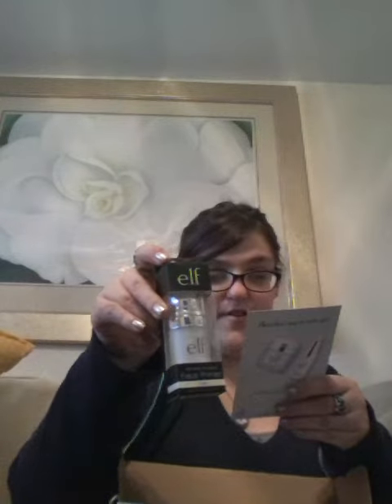Influenster E.L.F. Unboxing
I Received These Products Complementary From Influenster